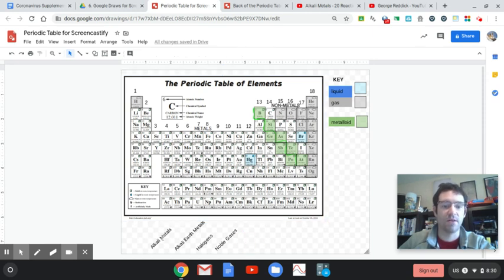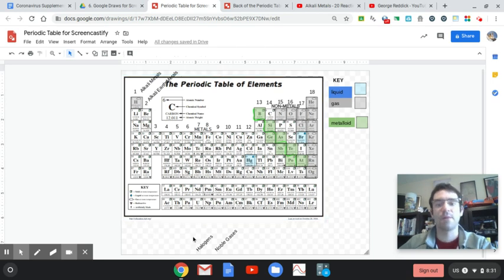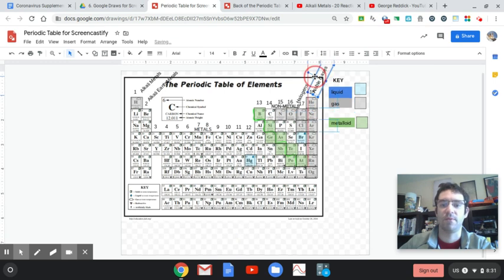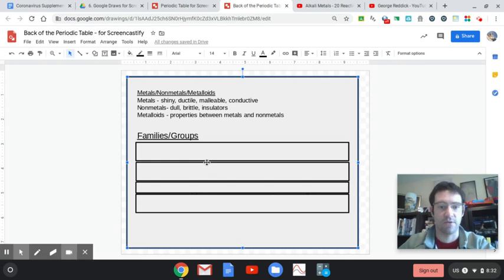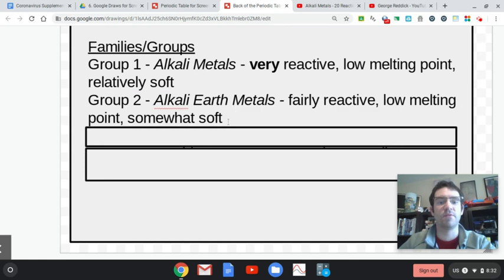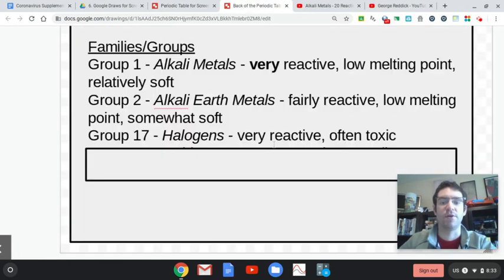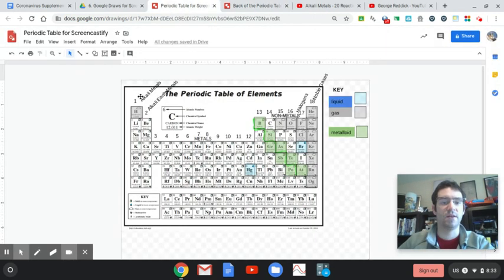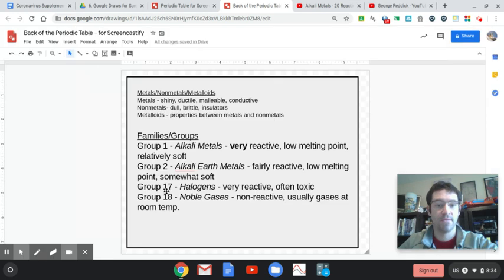Periodic Table #3 - Four Main Groups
A brief video that shows how to label the alkali metals, alkali Earth metals, the halogens, and the noble gases on the periodic table.